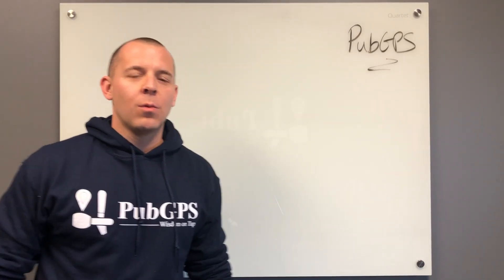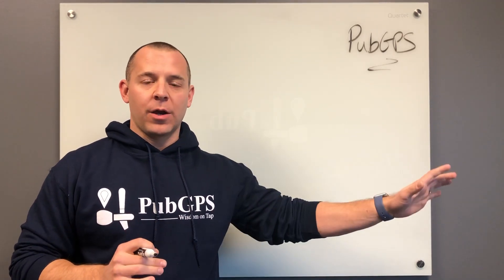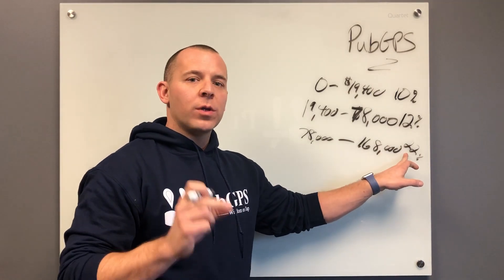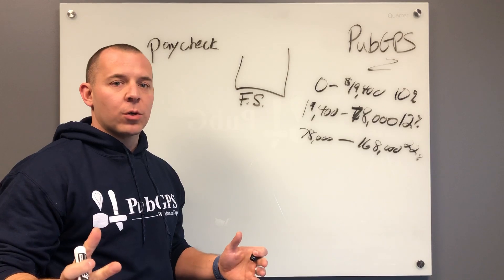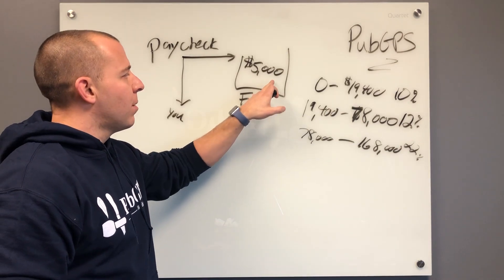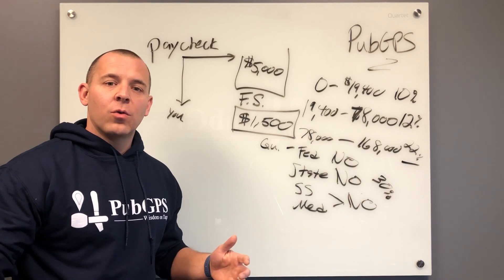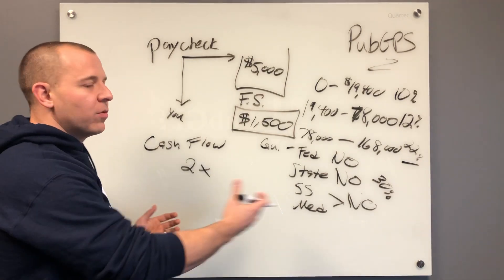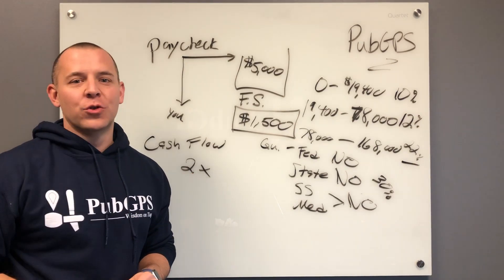PubGPS - Get Focused - Flex Spending Account for Dependent Care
Today we start with a breakdown of how the federal income tax brackets work.  With that foundation in place, we review how a Flex Spending Account for Dependent Care operates and its tax advantages.  This is not to be confused with a Child or Dependent Care tax credit.  There are complexities and exceptions that should be reviewed with a tax professional, but this video should further your understanding or give enough information for continued exploration.  Enjoy!